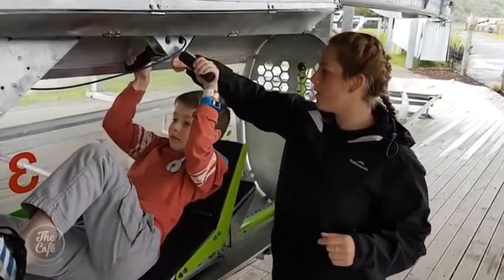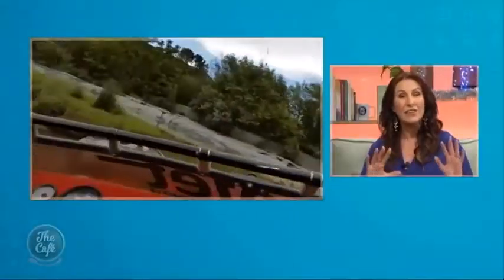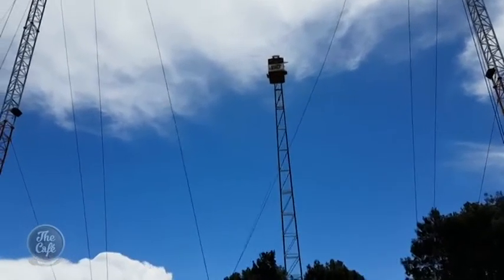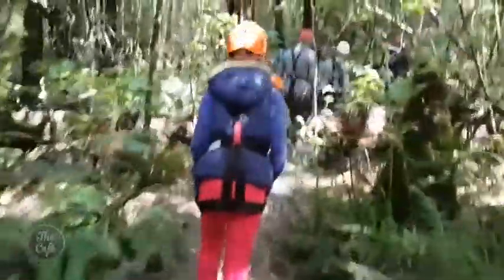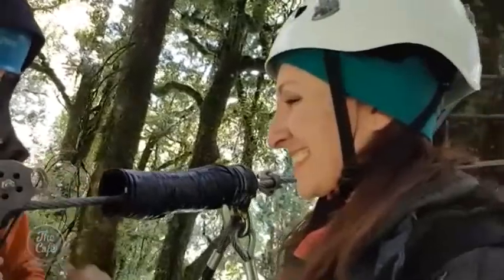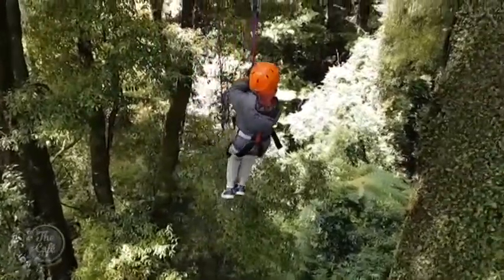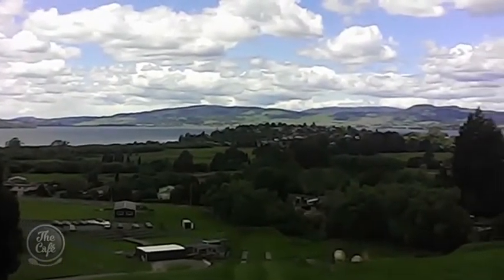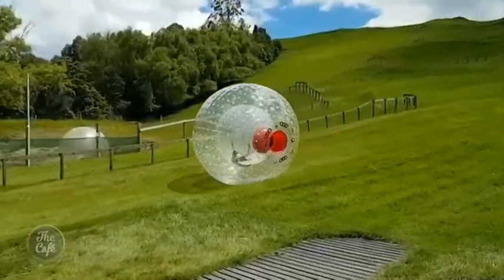Family adventure in Rotorua!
Debbie tries jet boating and Shweeb racing at Agroventures, zip lining with Rotorua Canopy Tours and Rotorua OGO!